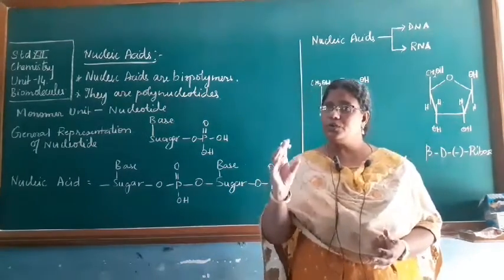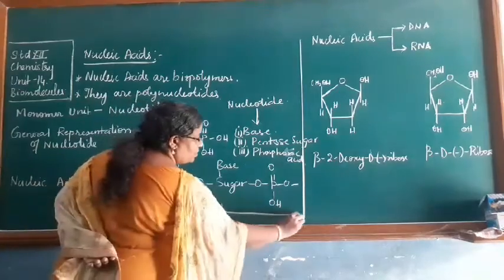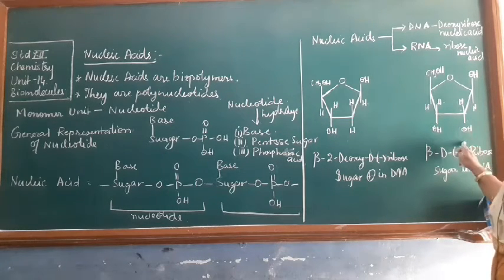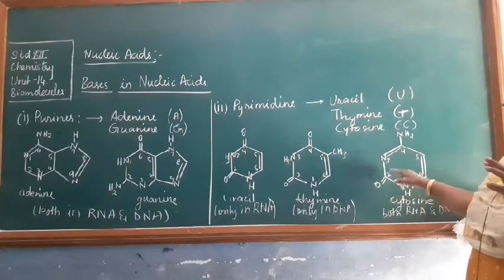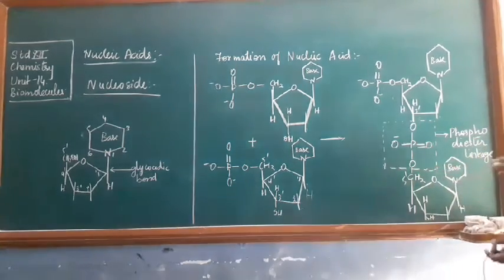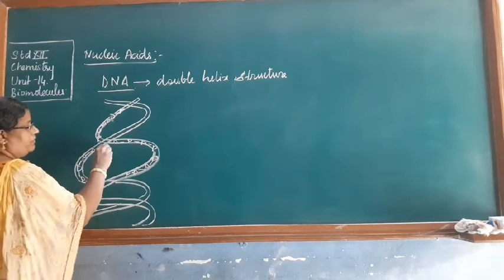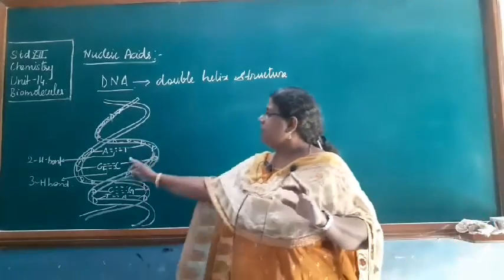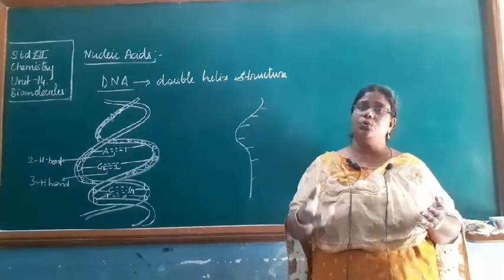Class 12th Chemistry | Unit 14: Biomolecules | Lecture 5